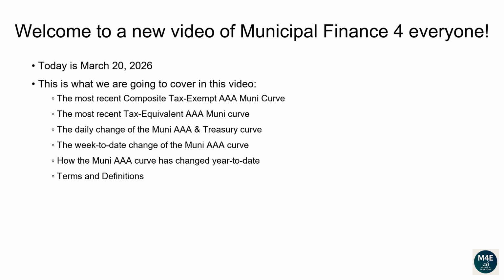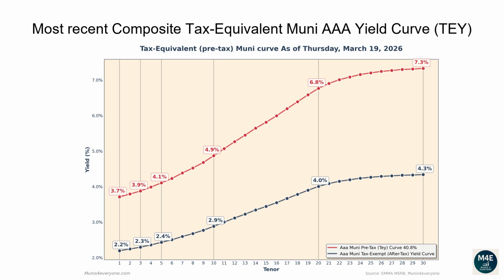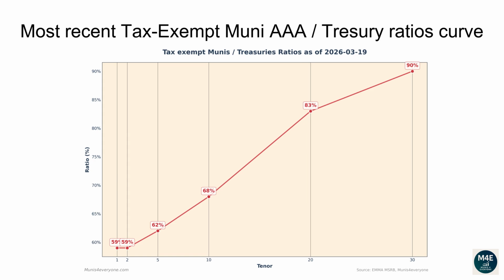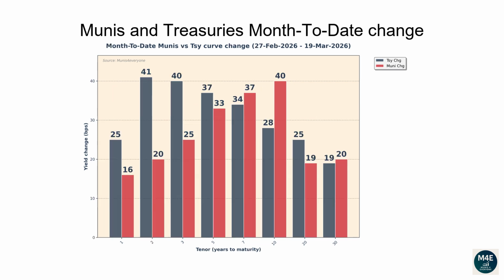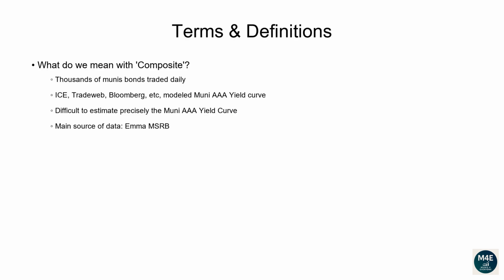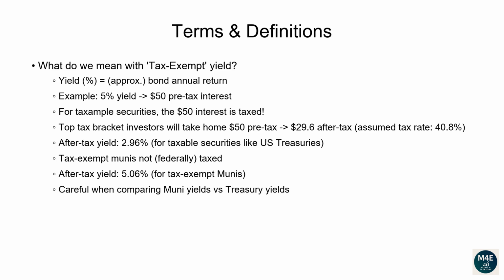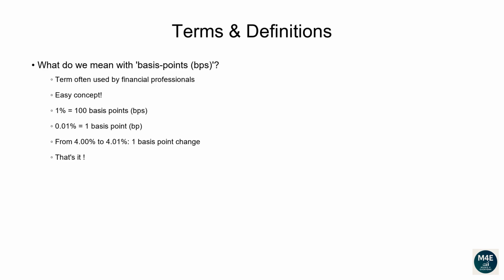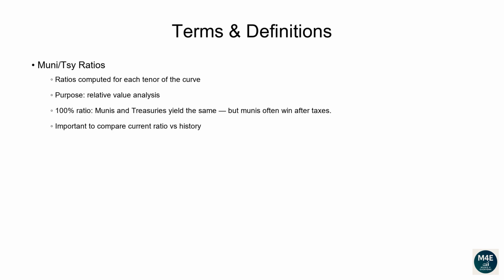Muni data as of Thursday March 19, 2026